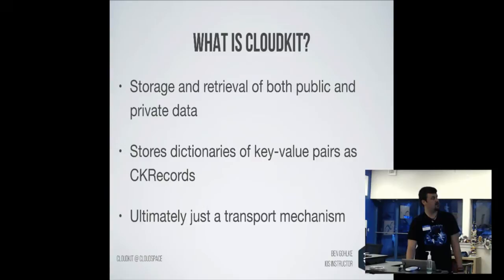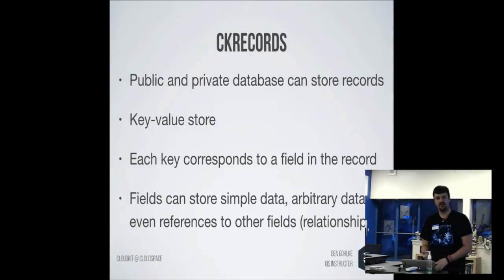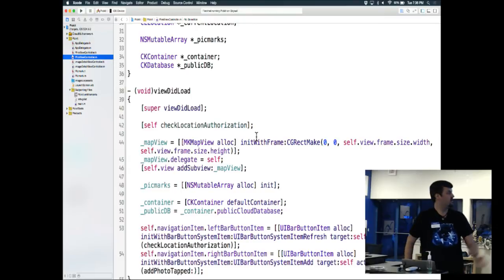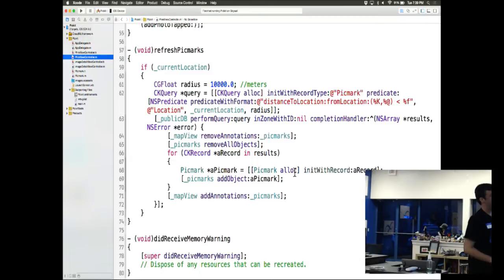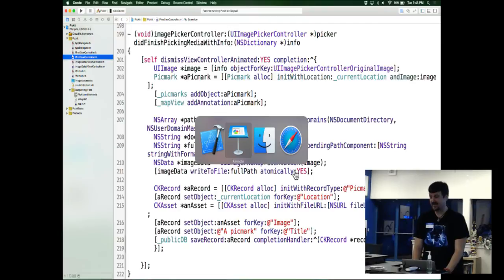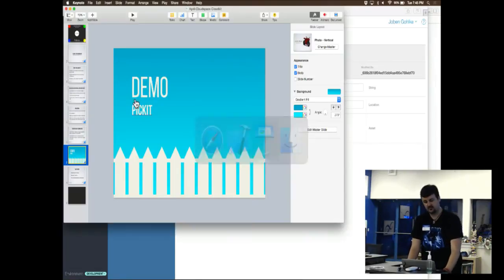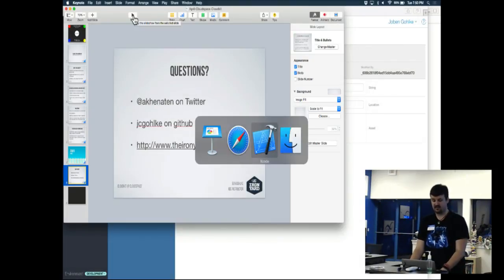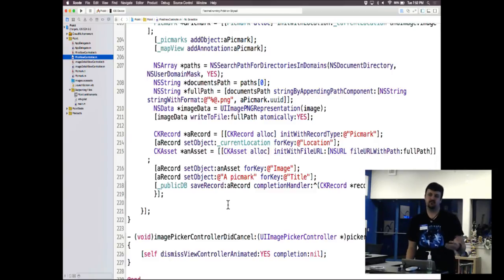University iOS - Better Call iOS